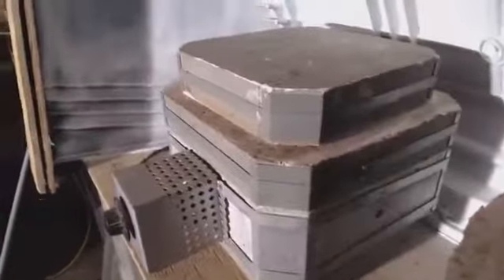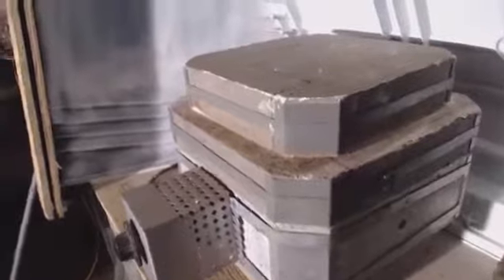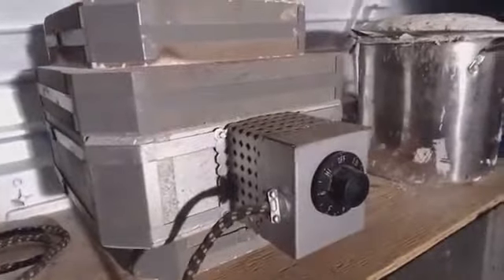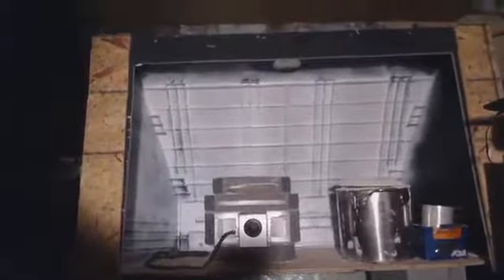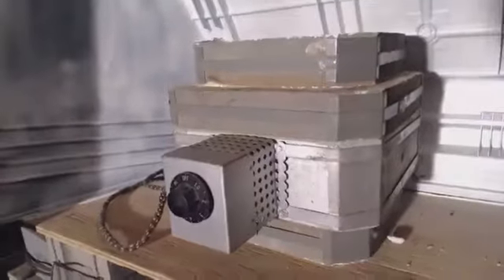KILN OF JBSC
I got this kiln for free like a year ago and still haven't used it. But i will sooner or later. It has temperature control but just number 1 threw 5 on the dial. No degrees are shown. It gets hot quick though. Maybe do some calcinations. Melt metals. Also need it to anneal lab glass and other glass things i am trying to make with an propane/oxy torch and a methane/oxy torch. Hopefully i will get the torch this winter. I been saying that for 3 winters now though ...so.